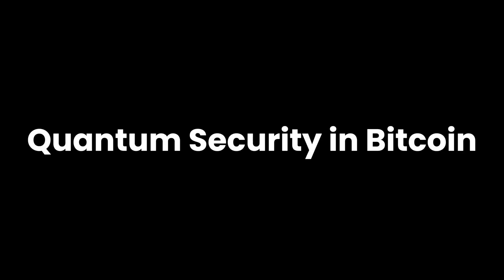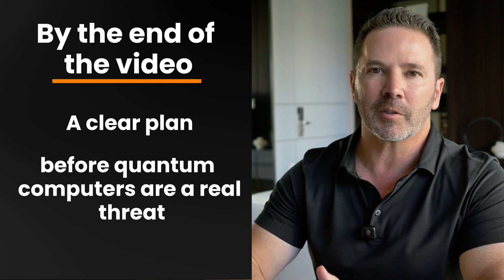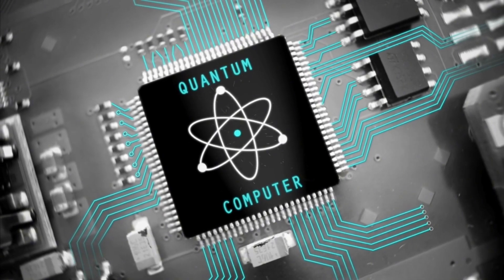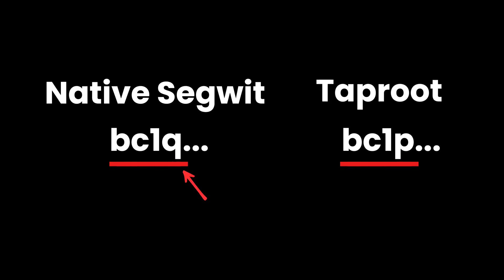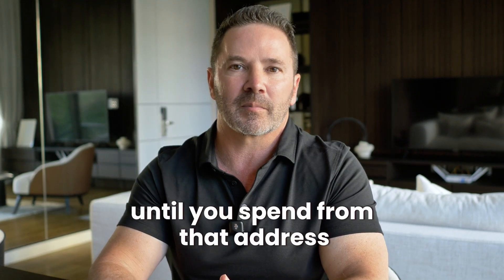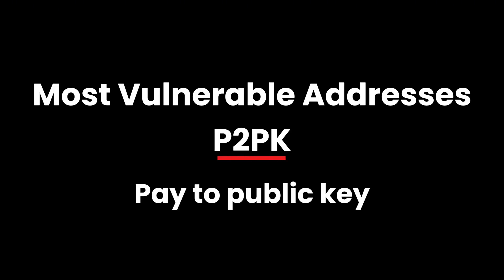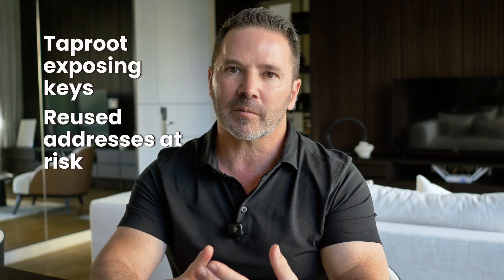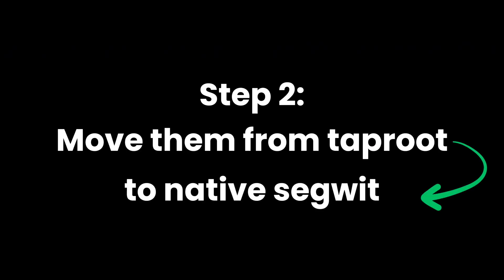6.51 Million BTC at Risk: The Taproot Quantum Problem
Is your Bitcoin safe from quantum computers? Taproot (bc1p) addresses are MORE vulnerable to quantum attacks than older Native Segwit (bc1q) addresses. In this video, I break down the quantum threat, explain the recent Woo vs Guillemet debate, and give you five steps to protect your holdings right now.

⏰ TIME STAMPS:
00:00 Intro
01:36 Quantum Threats Explained
03:06 Why Taproot is Vulnerable
03:59 The Woo vs Guillemet Debate
05:09 Native Segwit: Better Protection
06:27 Other Address Types
07:17 BIP-360: The Quantum-Resistant Solution
09:04 5 Steps to Protect Your Bitcoin NOW
09:08 Step 1: Audit and Identify
09:25 Step 2: Move from Taproot
09:48 Step 3: Never Reuse Addresses
11:04 Step 4: Use Cold Storage Properly
11:25 Step 5: Stay Informed
11:46 Summary & Discussion Question

University of Kent Migration Study: Royal Society Open Science
Quantum Doomsday Clock: March 2028 projection

🛠️ HARDWARE WALLETS & STORAGE

• KeyTag Seed Storage

SEED STORAGE
• Cold Ti Seed Storage Plates
• OneKey KeyTag

💰 BITCOIN EXCHANGES & WALLETS
RIVER BITCOIN EXCHANGE (Earn up to $100 FREE BTC)

🔐 PRIVACY & SECURITY
SURF SHARK (30 Days FREE)